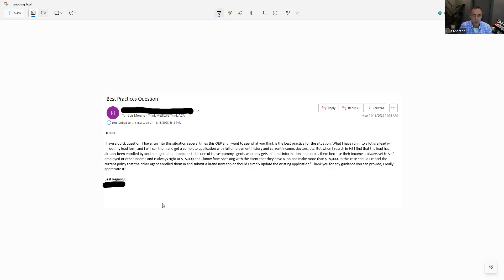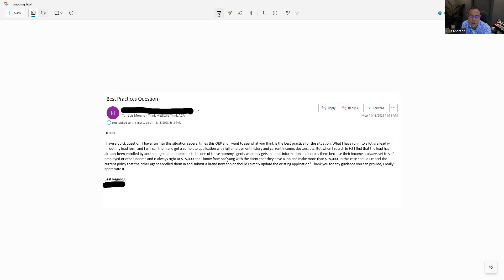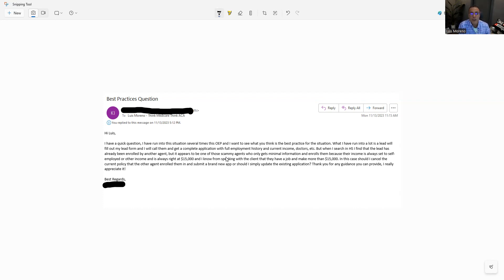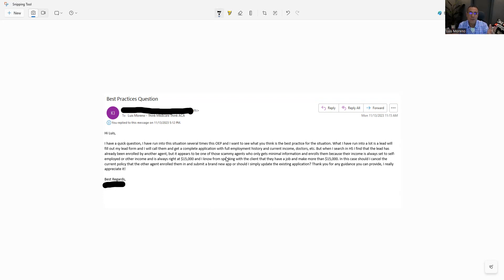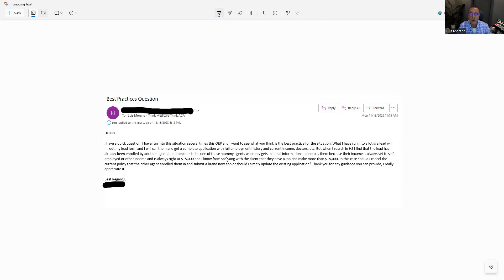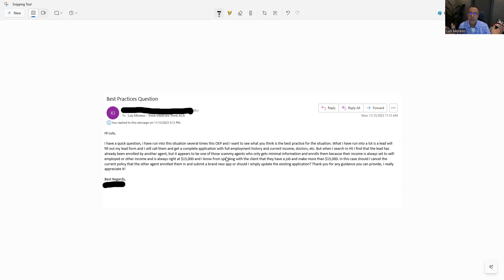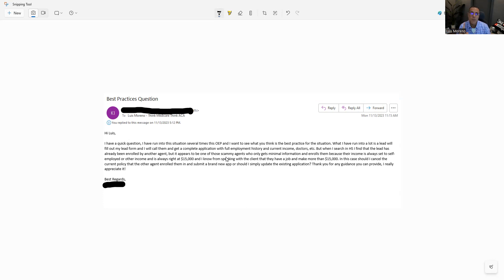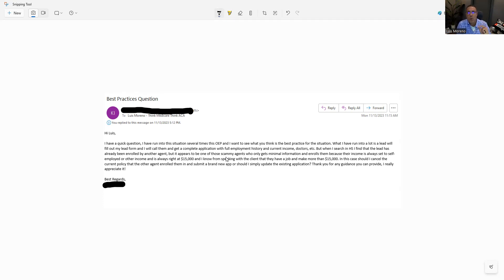Avoiding ACA App Disasters: Consequences of Inaccurate Data and How to Fix It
No Talk Agents.  This is the crap that they collect and submit.  They collect enough data to write them into any $0 plan without regard to what their actual household income is and who is in the tax household.

All you have to do is educate the insured, inform them about what these agents do, and the consequences of inaccurate data.  Then report a life change and correct the app and place into a plan that best fits them.

1.  How to get started
2.  How much money can you make
3.  How to get contracted
4.  How to get certified
5.  How to setup the quote and enrollment engine
6.  How to manage your book of business
7.  How to cross sell Dental and Vision
8.  How to cross sell Indemnity plans
9.  I’ll show you how to package all this into one product
10.  And, you get my ACA Smartbook in English and Spanish.  A must have in this business.  I update it every year and you will get lifetime updates to the book.
11.  And more .…

Learn how to generate leads for :
1.  ACA
2.  Medicare
3.  Auto
4.  Home
5.  Life
6.  Final Expense